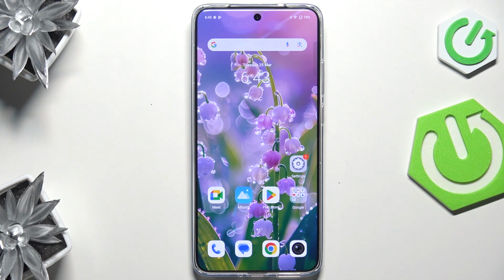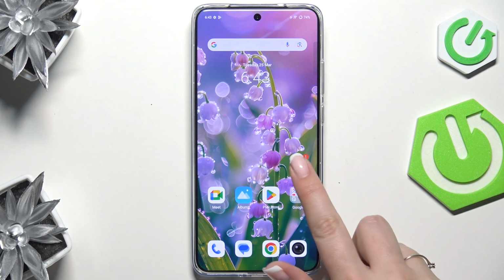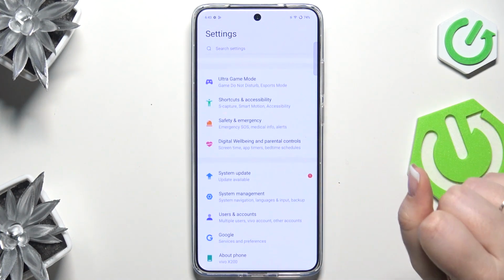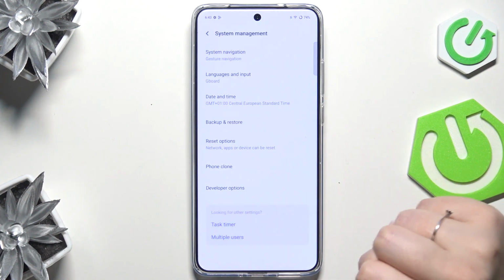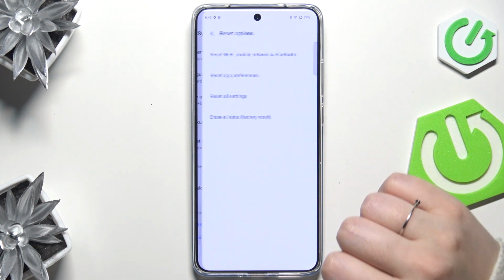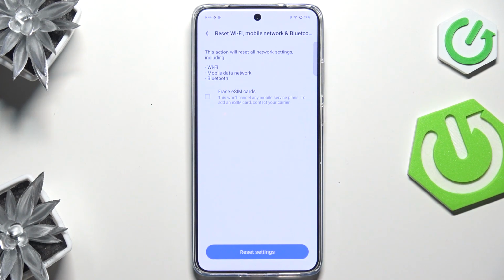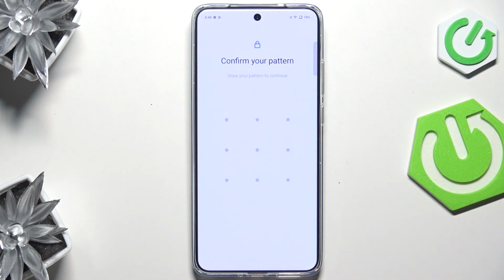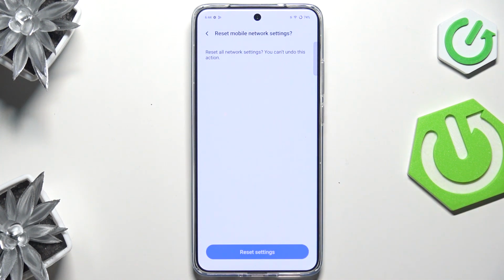How to Reset Network Settings on VIVO X200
Resetting your network settings on the VIVO X200 can help resolve issues related to Wi-Fi, Bluetooth, or mobile data connectivity. This process restores network configurations to their default state without affecting your personal data or apps. If you're facing connectivity problems, follow these simple steps to reset network settings and get back online quickly.

How to Restore Network Settings on VIVO X200?
How to Reset Wi-Fi and Bluetooth Settings on VIVO X200?
How to Restore Default Network Configuration on VIVO X200?
How to Reset Internet and Connection Settings on VIVO X200?